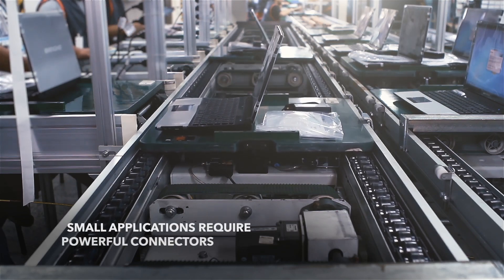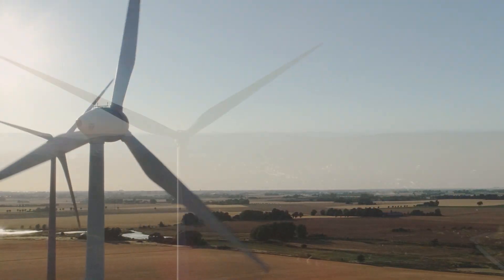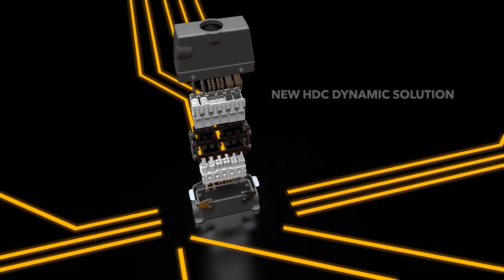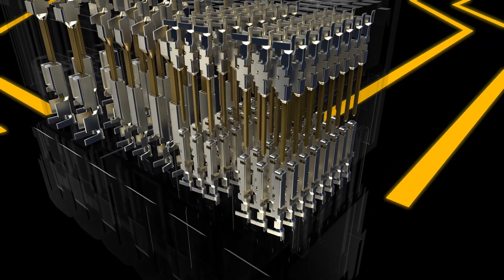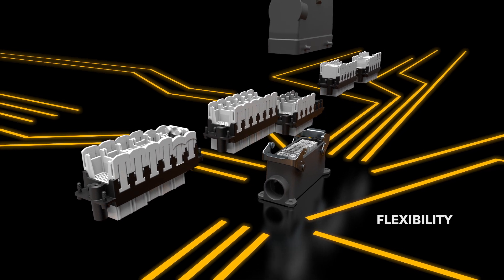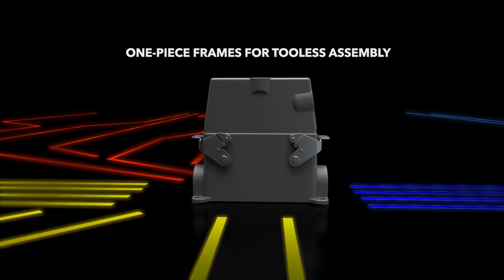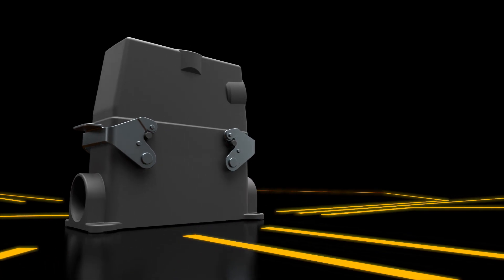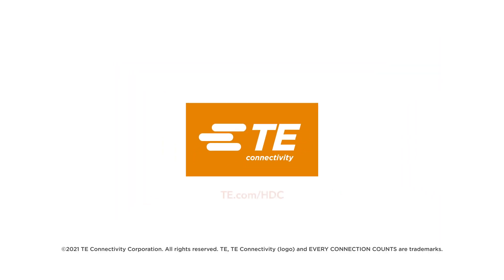Enhance Reliability and Flexibility with TE's Heavy Duty Connectors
As output demands increase, automation components must be durable enough to withstand hybrid, modular solutions. TE Heavy Duty Connectors meet modern challenges by providing reliable and dynamic connections that power industrial systems.